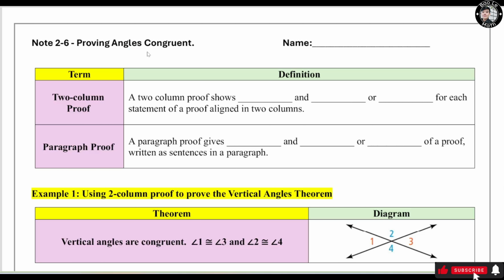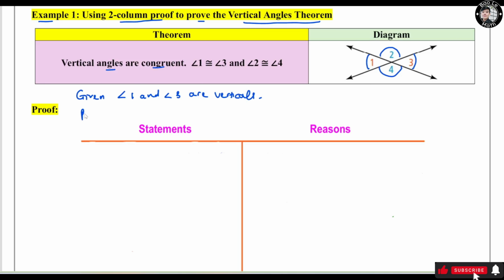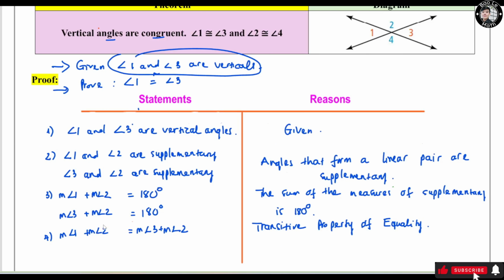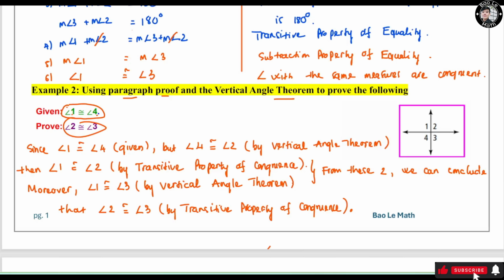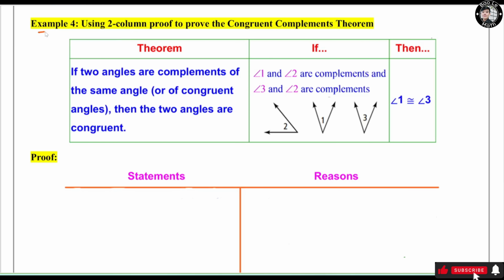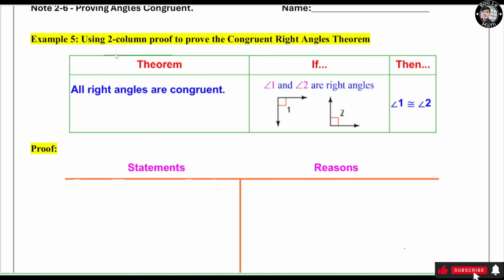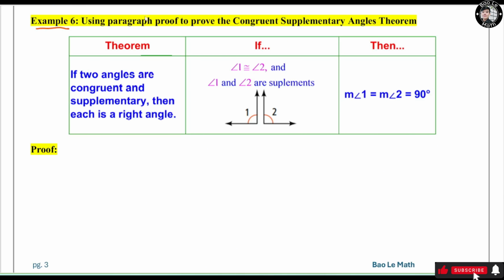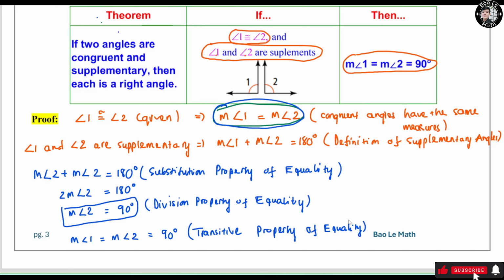Proving Angles Congruent Using 2-Column Proof & Paragraph Proof in Geometry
Learn how to prove angles congruent using both 2-column proofs and paragraph proofs in this comprehensive Geometry lesson! Whether you're taking Geometry, Pre-AP Geometry, or preparing for future proof-based mathematics, this video will help you master logical reasoning and geometric proof writing.

In this lesson, you'll learn how to:

Write 2-column proofs to prove angles are congruent.
Write paragraph proofs using clear mathematical reasoning.
Apply the definition of congruent angles.
Use the Reflexive, Symmetric, and Transitive Properties.
Justify each statement with valid definitions, postulates, and theorems.
Use angle relationships such as vertical angles, complementary angles, and supplementary angles in proofs.
Develop logical thinking and proof-writing skills essential for success in Geometry.

This lesson includes step-by-step examples, detailed explanations, and strategies for organizing your reasoning so you can confidently solve proof problems on quizzes, tests, and standardized exams.

📚 Perfect for:

Geometry
Pre-AP Geometry
Honors Geometry
High School Mathematics
Students learning mathematical proof for the first time